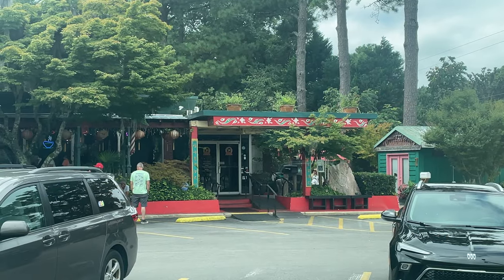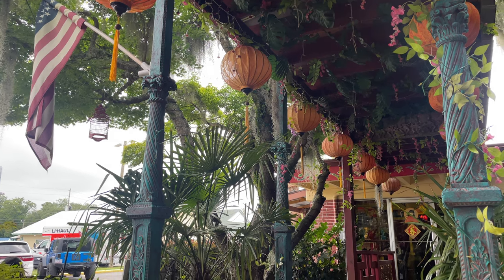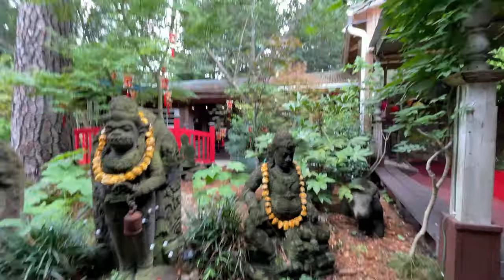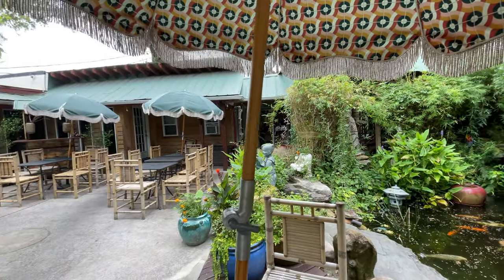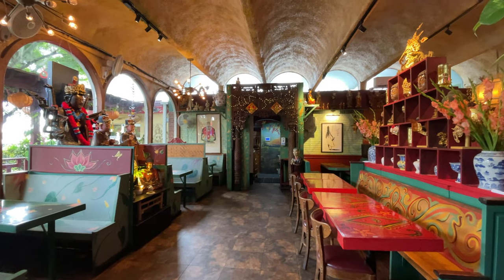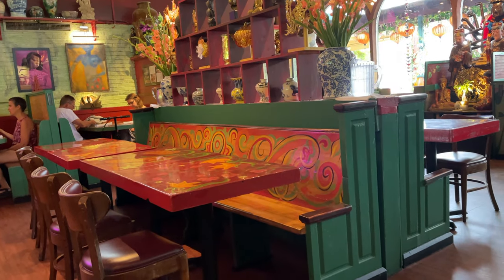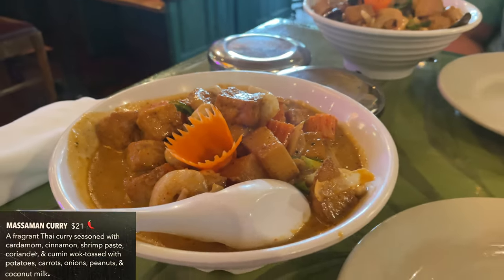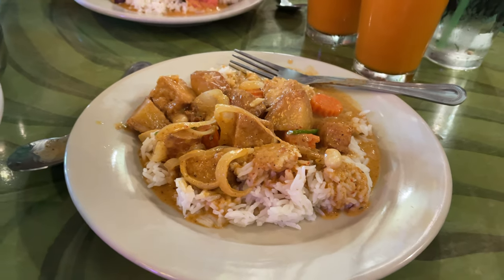Indochine Restaurant in Wilmington, NC